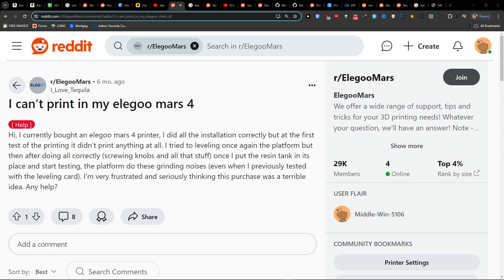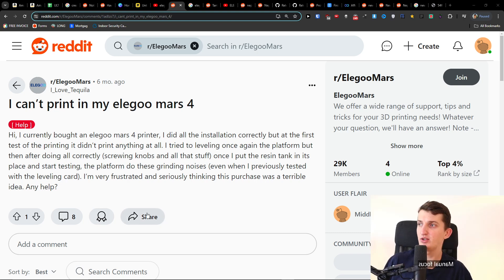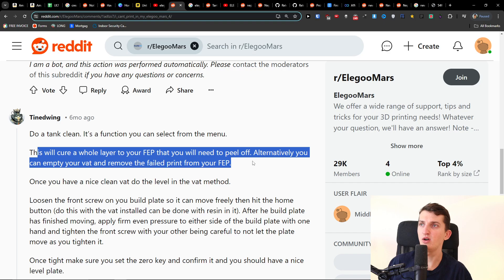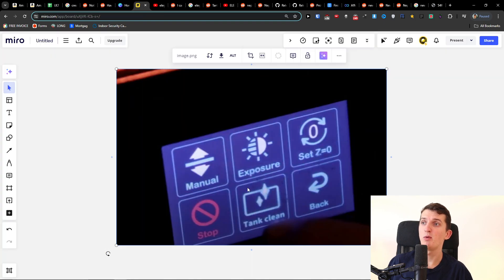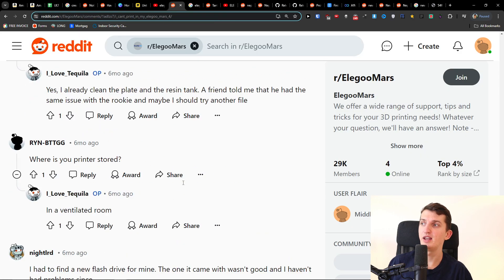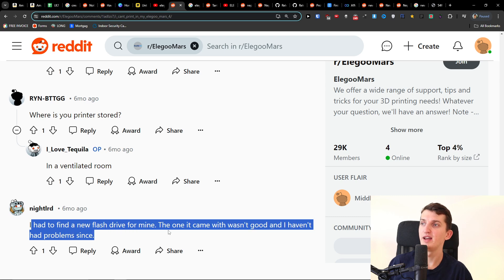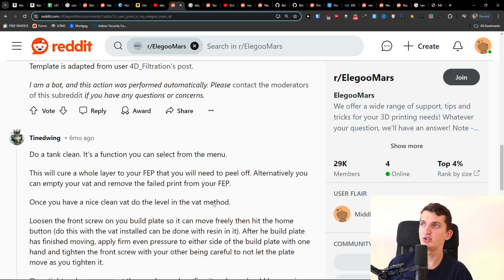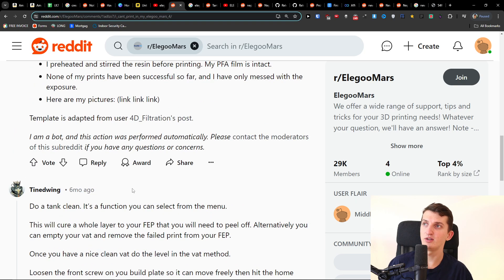Elegoo Mars 4 not printing - How To Fix